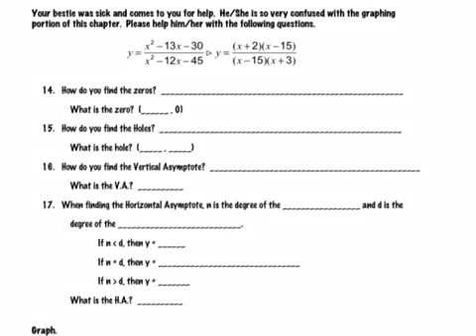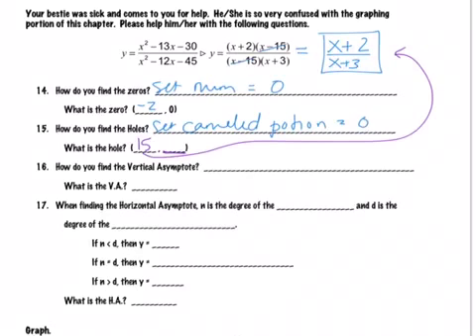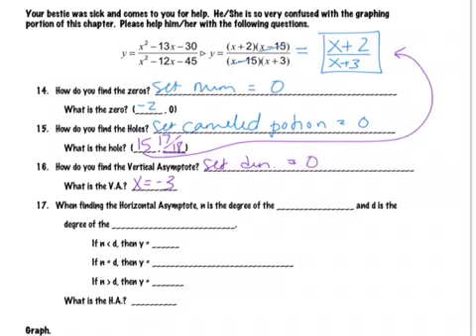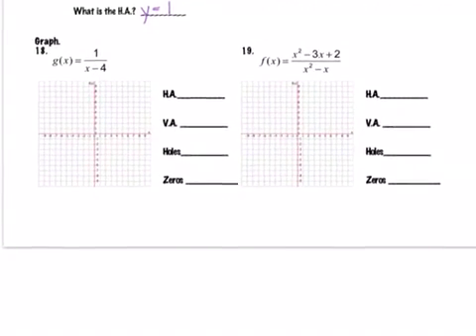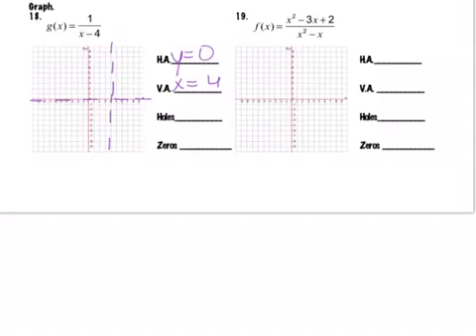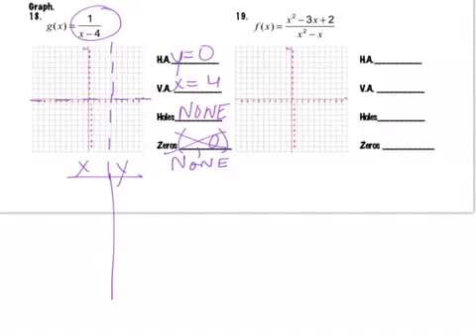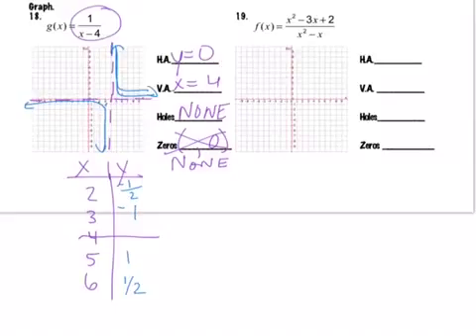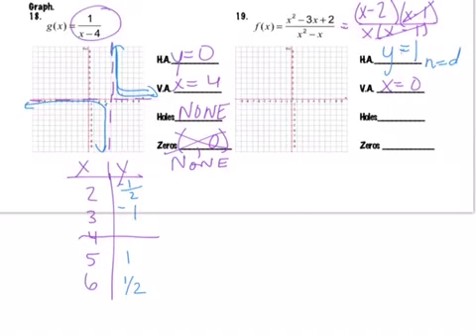trim 64A962B0 3099 45B2 A64F 2997DC8D20C9